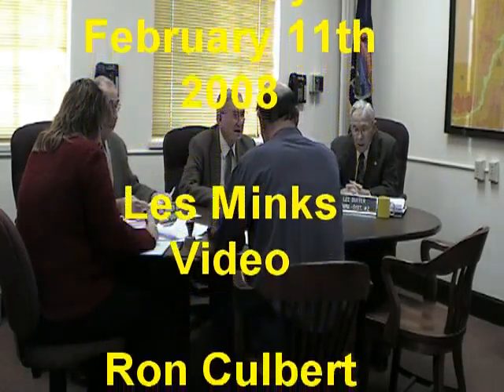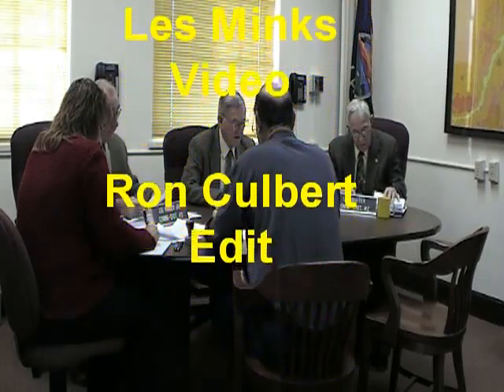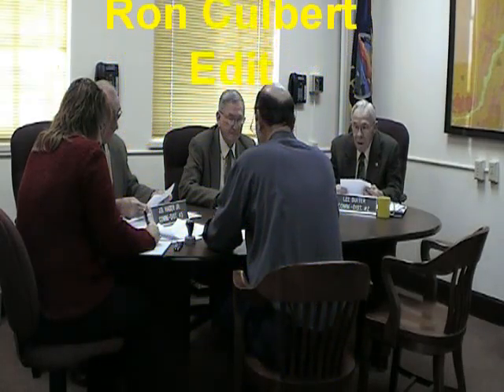County021108.mpg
Stafford County Kansas Commissioners meeting on February 19th 2008

sandyland shepherd's center